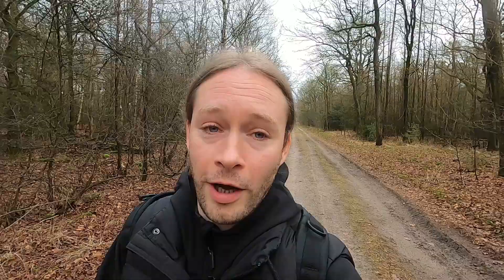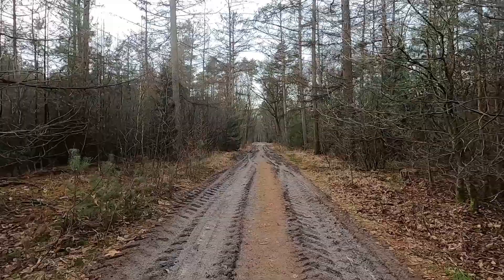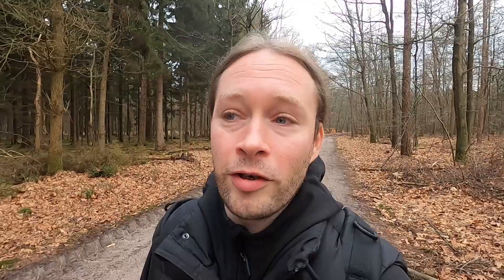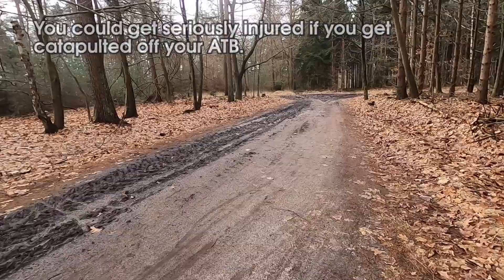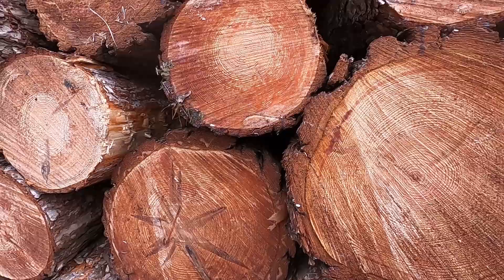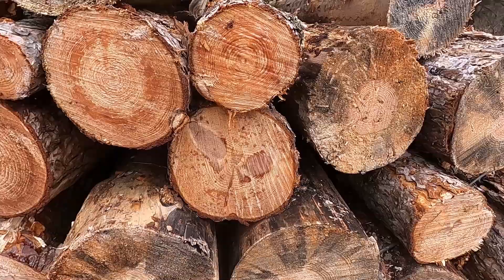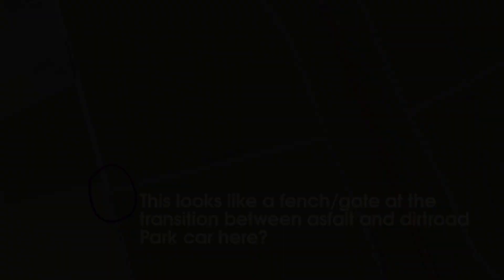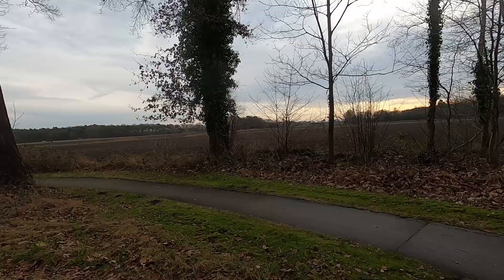Oldemeyer Forrest walk VLOG near the N36 crossing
The Oldemeyer forrest in the area of Hardenberg is very big. I've been in this forrest a few times and still haven't seen all of it. In a previous video that I made a few months ago I was exploring an area near a former nature camping site. This time I'll take a look at a forrest section in west part, close to the N36 Motorway. There is a way to cross this road, but it's very dangerous and not recommended. The part of the forrest on the opposite side of the road still needs exploring, but there doesn't seem to be a good parking place except for dirt road that can be reached from the roundabout in the direction of Ommen.